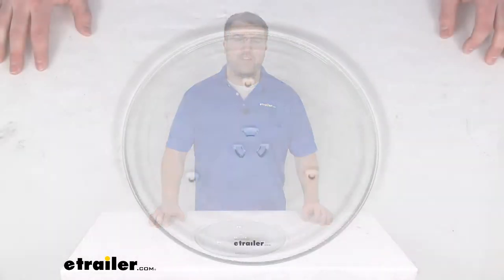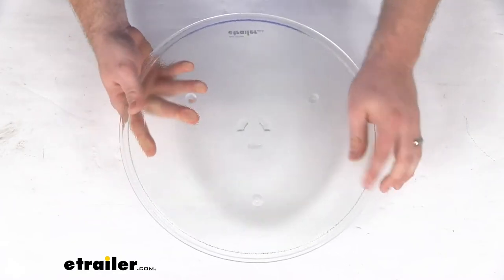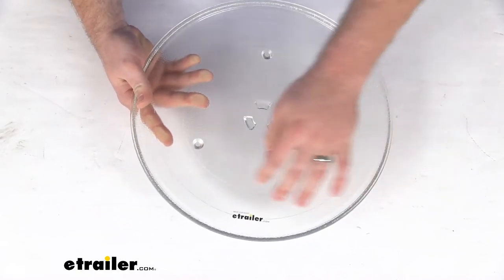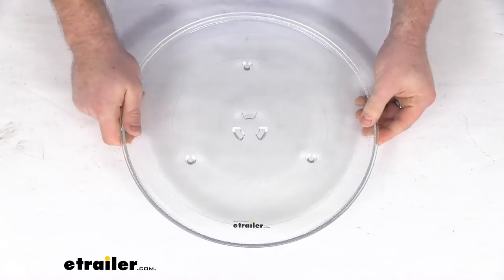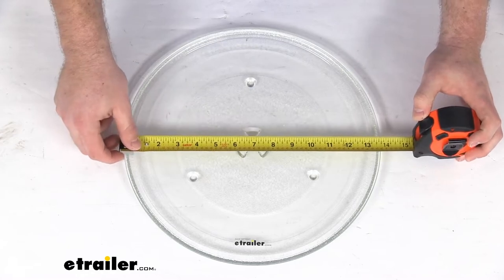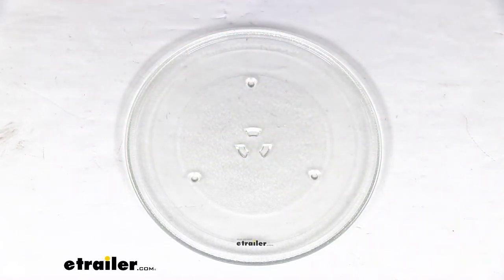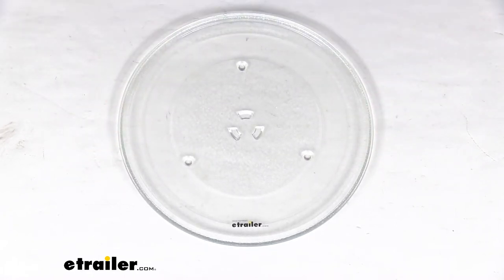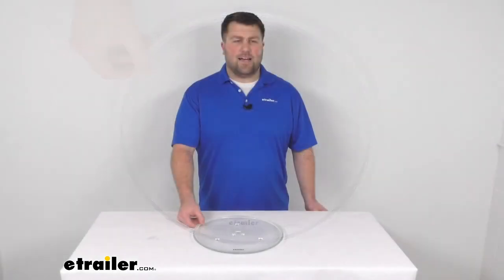etrailer | Review of Furrion RV Microwaves - FR84FR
Michael:                                               Hi there. I'm Michael with etrailer.com. Today we're going to take a quick look at the replacement glass turntable plate. This is going to replace the glass turntable used inside your Furion over the range convection microwave oven. This is designed to help heat and cook all your items more evenly as it's going to turn around. You can see we've got the three prongs in the bottom that will integrate with the mechanism that turns the plate in your microwave.Now the most important information I can provide you for this plate is that it is right at three and 5/8ths, sorry, 13 and 5/8ths of an inch wide in diameter.

So make sure that your original plate fits that same description, and this is going to work well for you.Overall, very simple product, but very important in using that over the range conduction oven. So that is going to complete our look at the replacement glass turntable plate.